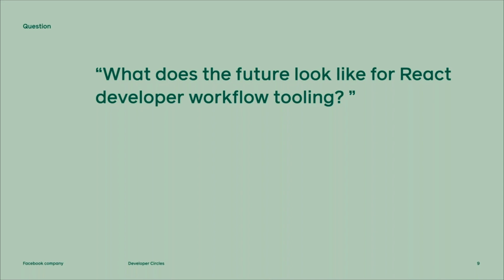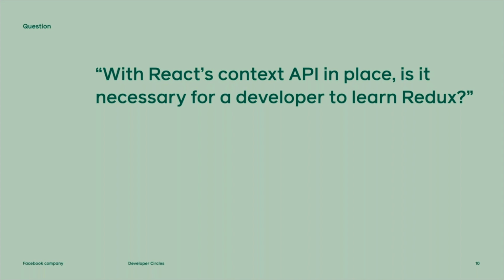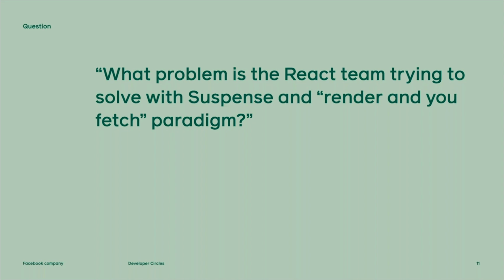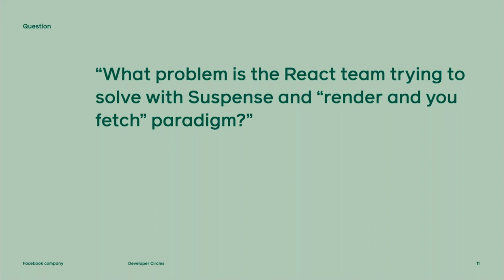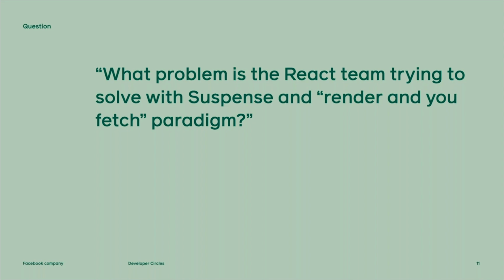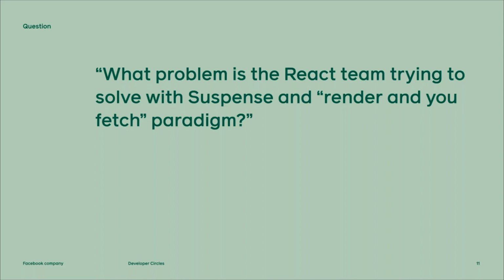Developer Circles Skills Connection | React Q&A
In our first ever Developer Circles Skills Connection webinar, DevC program manager Chimdi Aneke speaks with Dan Abramov, a software engineer at Facebook who works on React—a library for creating user interfaces.

Learn more about Dan's career journey, how we use React to simplify creating helpful UI, and the ins-and-outs of how to add it to your workflow.

We started the Developer Circles Skills Connection series as a way to learn about and solve challenges by connecting Developer Circles members to a range of experts from Facebook. Together, we can all learn more about Facebook products & technologies, gain new skills, and ask questions on a range of topics including React, SparkAR, PyTorch, and Messenger.